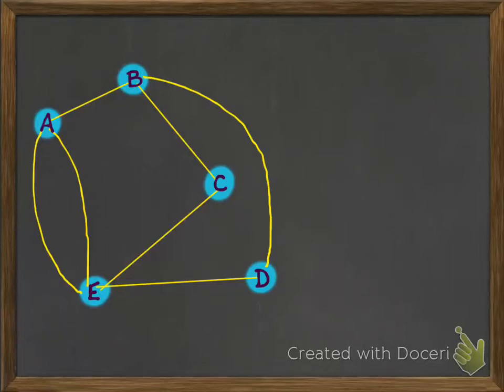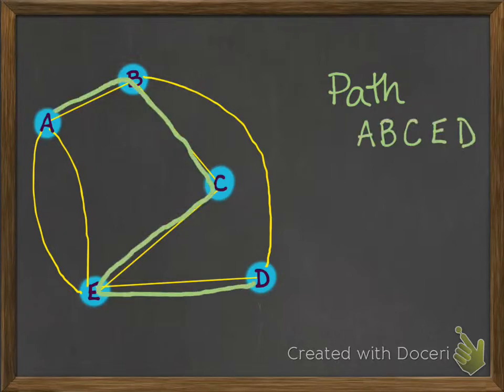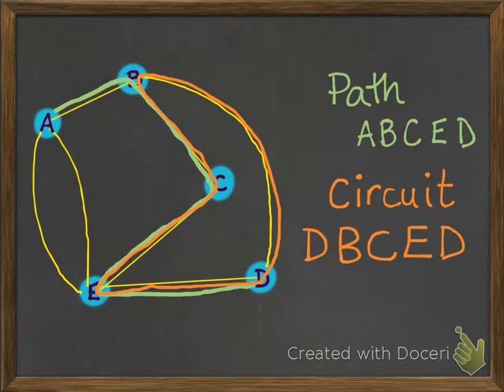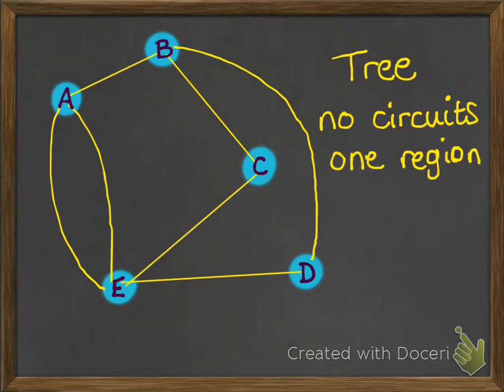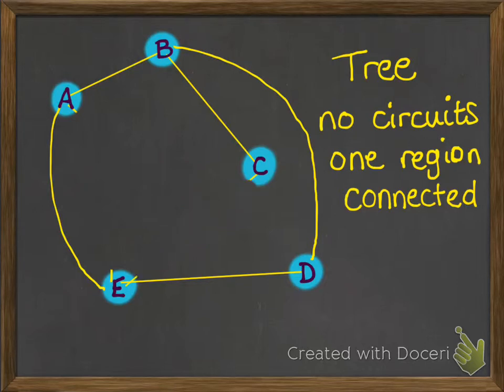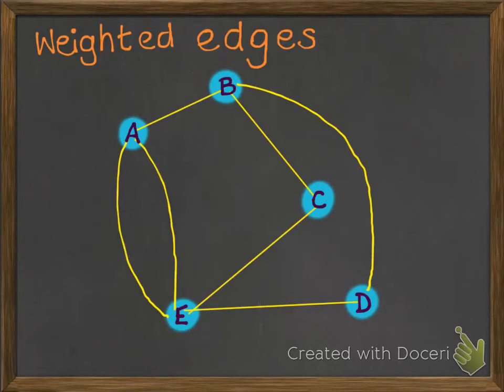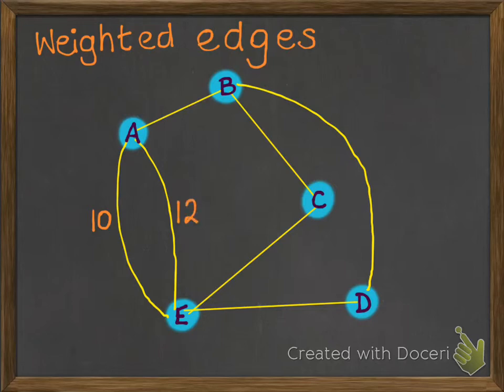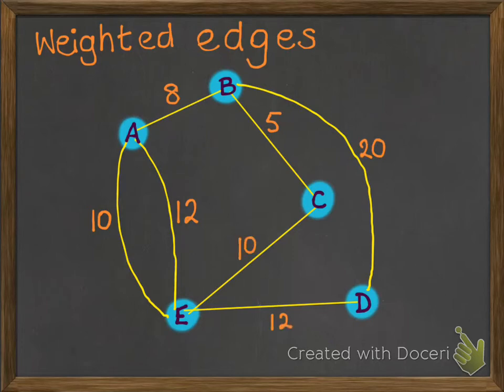Networks - Paths, circuits, trees etc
Paths, circuits, trees and weighed edges